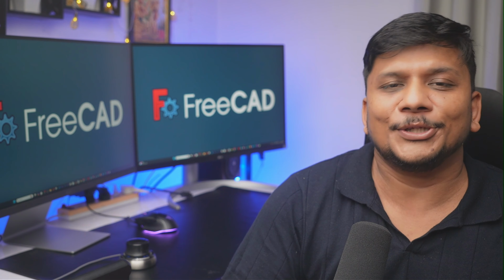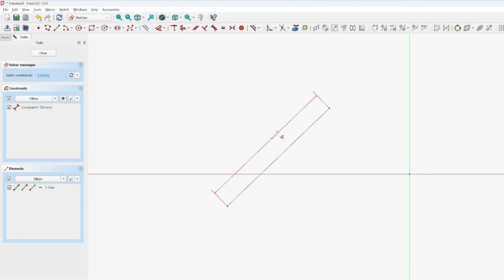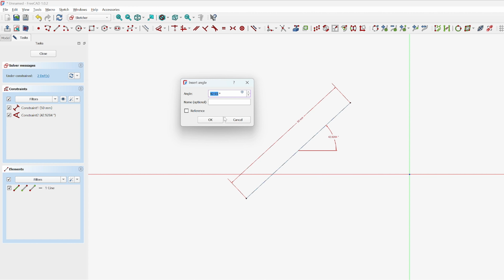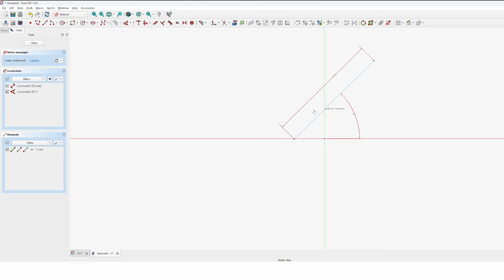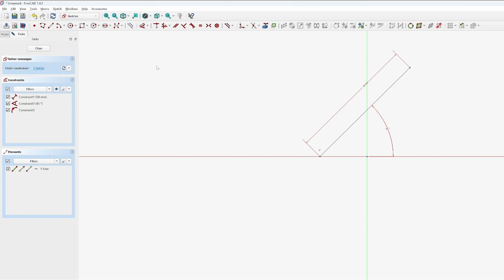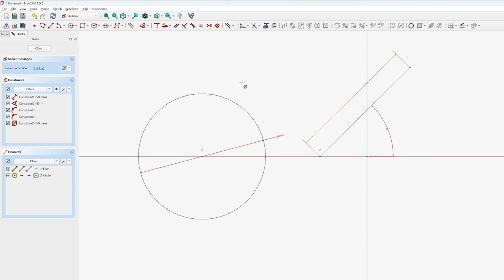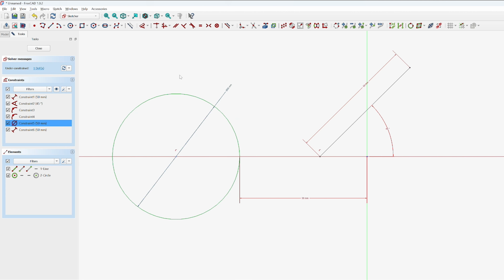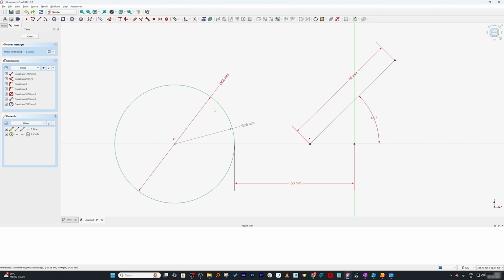FreeCAD Tutorial –Define Sketches with Dimensional Constraints |#29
FreeCAD Sketcher 1.0 – Full Beginner to Advanced Tutorial Series
In this video, you will learn how to use dimensional constraints in FreeCAD to fix your sketches.
Without them, your shapes just float around. By setting length, angle, and radius, you can lock the size and make your sketches neat and accurate.